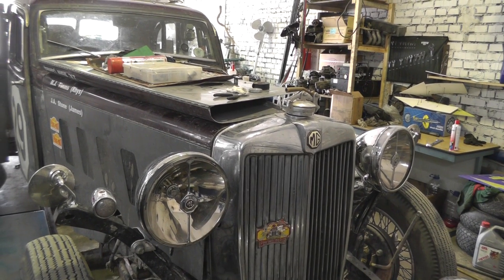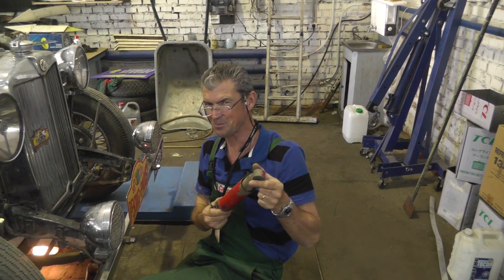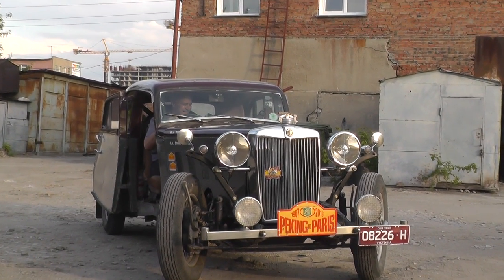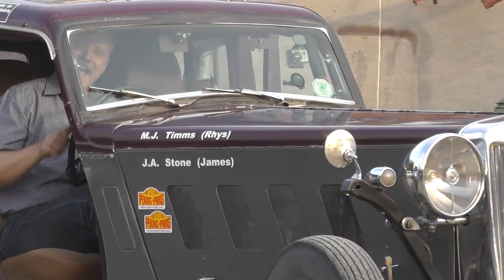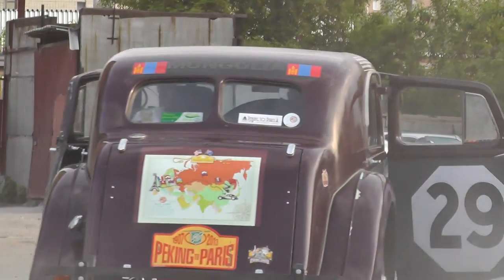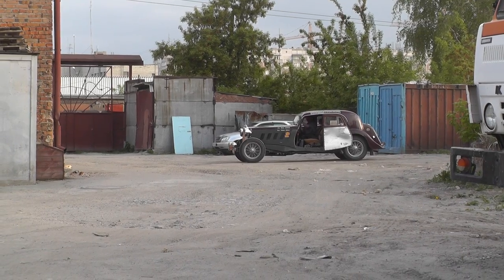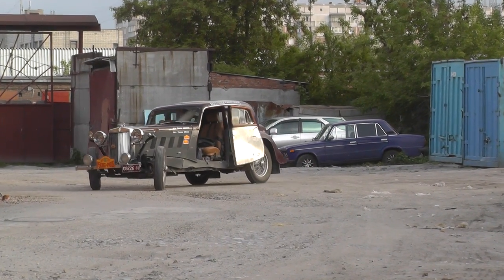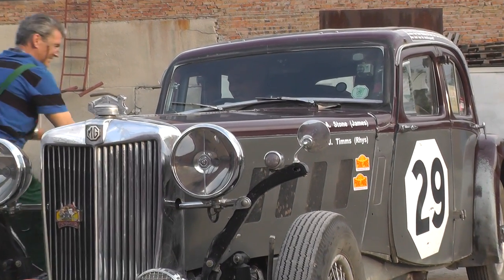Day 14: Rest Day Novosibirsk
As you all know the rest day is only a rest day IF the car is ready to drive the next day. We spent the whole day on the car and got home at 10 PM. We travelled with Peter Davies and Emma Wilkinson in their pick up truck to a garage recommended by our tourist company,.  But they were too busy, fortunately, James walked 50 metres up the street to the next garage, and they were more than obliging to spend the day with us.

We had the shock mounts repaired and also uprated. New shocks and the car is a different beast. A full lube, and the car sounds much better, and handles much better. Unfortunately, the oil filter was left at home, however as my mechanic Neil Hopwood at Plus Four in Melbourne fitted a stock standard filter (used by about 2,000 diff cars/trucks world wide) it wasn't hard to find one. Thanks Neil !

I also had to text Neil, and John Hastie and also Harry Hickling in Melbourne, as there was different fluid in the gearbox to what I had expected to find, not sure who was awake on Sunday night at 10 pm Melbourne time. Thanks, everyone responded !

But the best part about the day was that James had been bitching on for about oh... since day minus 1, reminding me that I said don't worry about bring overalls anyway as you all know James is a grease magnet, and for some reason always attracts grease. I reckoned if we asked nicely that the garage might lend us a pair for the day or even sell us a pair so James turned on his charm, and the workshop manager made a quick call to Castrol, and voila ! we have new matching bib-and-braces coveralls with a matching Jacket ! We looked the part, and during the day the customers who walked in assumed we worked there and in Russian asked us about their car !!

We then made a short video for the garage (they will convert it to you tube), and the garage manager drove our car around the lot, hamming it up for the camera. We cannot speak highly enough about Stepan and his team at Express Service in Novosibirsk. Thanks.